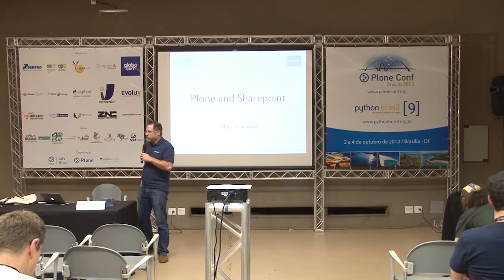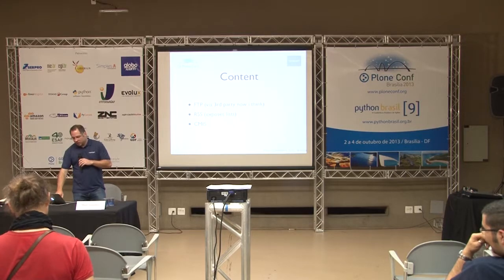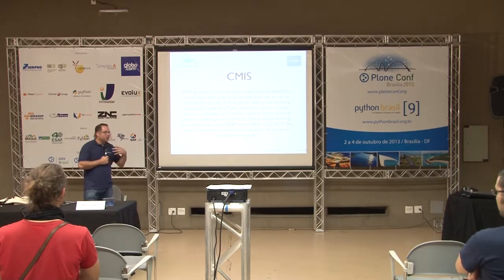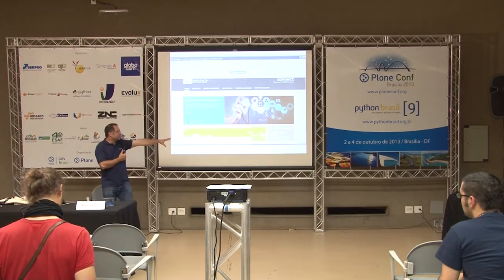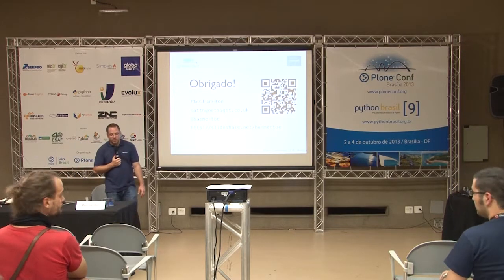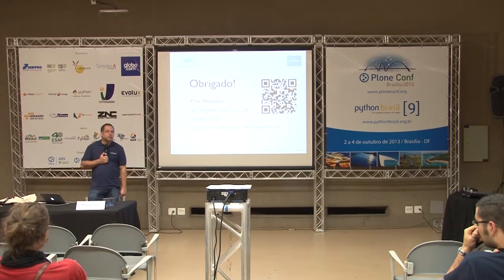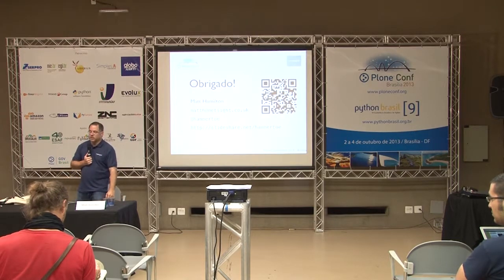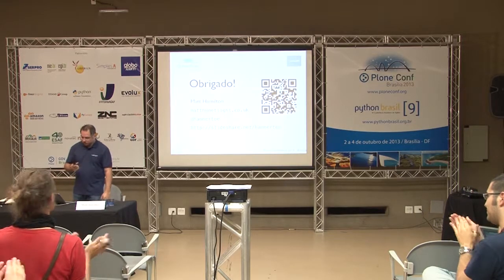Plone and Sharepoint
Talk by Matt Hamilton at Plone Conference 2013 and PythonBrasil[9] - Brasília / Brasil